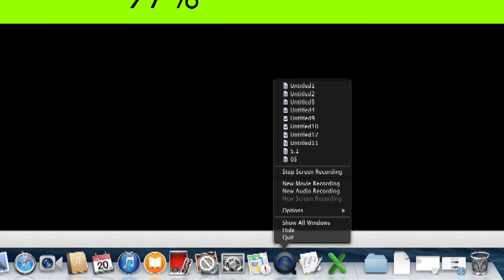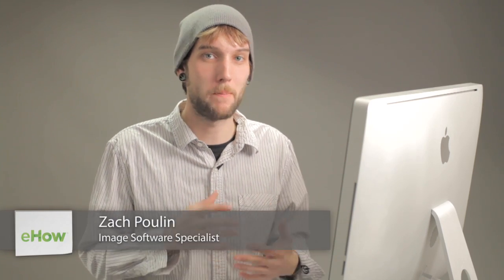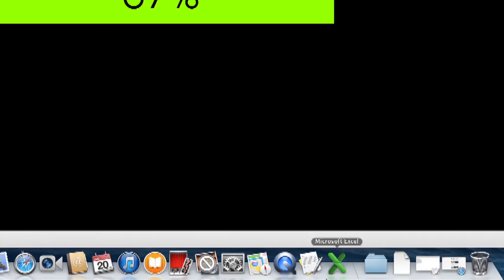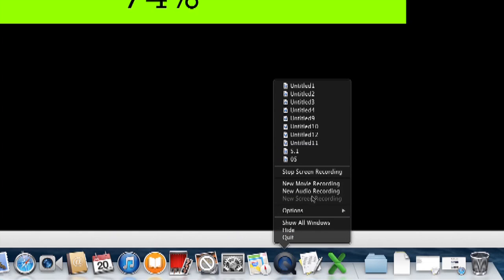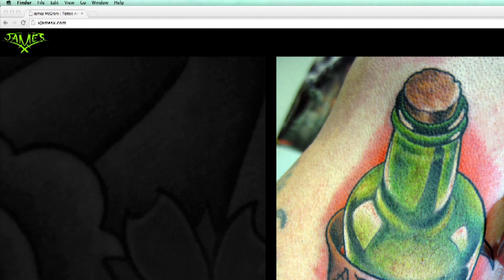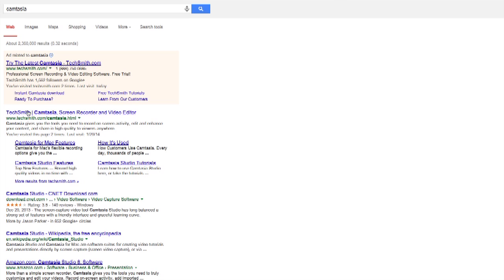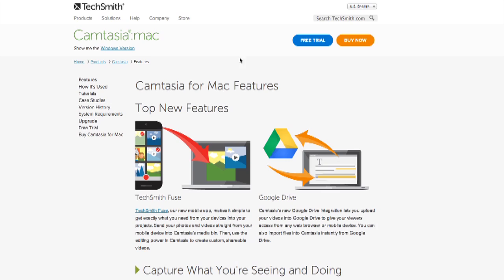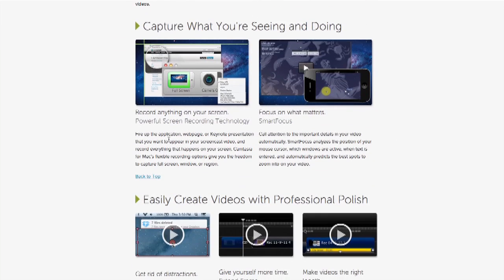How to Screen Cap With Google Chrome : Screen Captures & Recording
Screen capping with Google Chrome is something that you can easily do right from your keyboard. Screen cap with Google Chrome with help from an experienced computer professional in this free video clip.

Series Description: A screen capture is an image that represents what was happening on your desktop at a particular moment. Get tips on screen captures and recording with help from an experienced computer professional in this free video series.